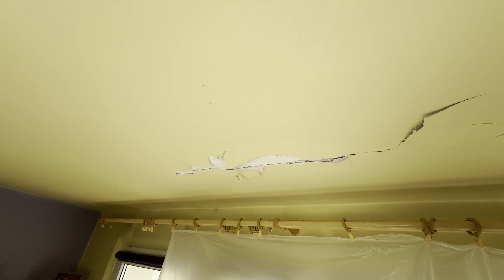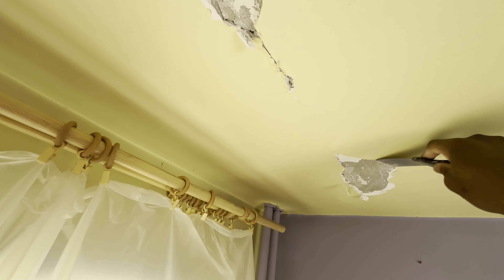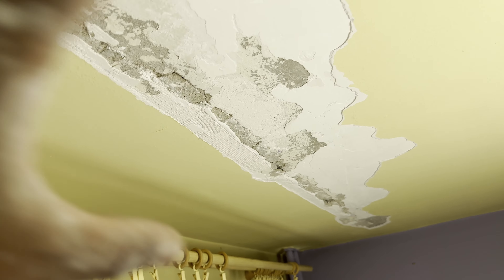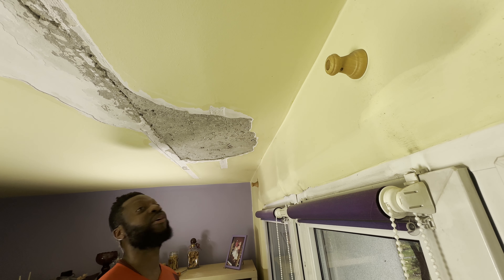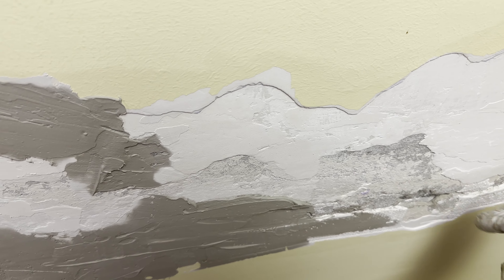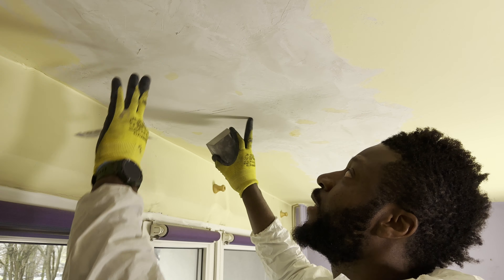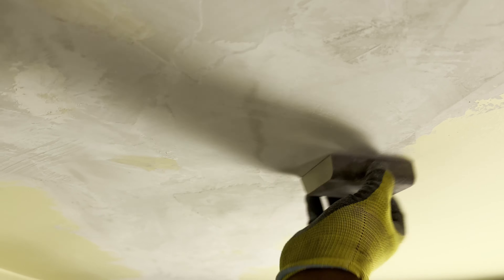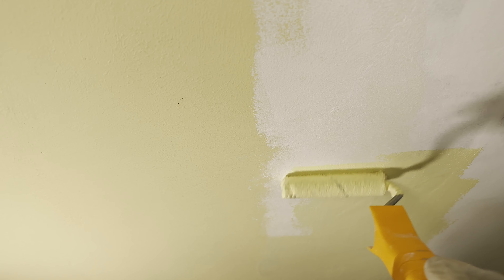How To Fix Paint Flaking And Peeling From Bedroom Ceiling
In this episode we fixed a nagging paint bubbling flaking peeling issue we had in our room all diy style. Follow step by step and you should be able to fix yours too.How To Fix Paint Flaking And Peeling From Bedroom Ceiling

Compound knife
Trowel set
Drywall Joint compound powder

I met the queen in case you're wondering and that's where I got that name from. lol! just kidding.

I cover everything from Tech reviews, unboxing, how to videos, DIY, and more. Talk about multiniche?
I am passionate about everything worth doing, so this channel is and will never be about just one thing, forget it. :-)

I post videos daily, sometimes every other day.
Peace!